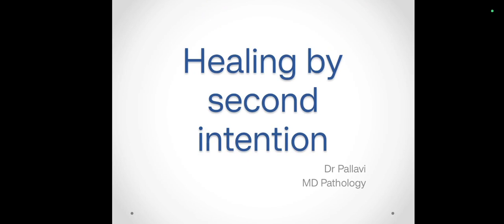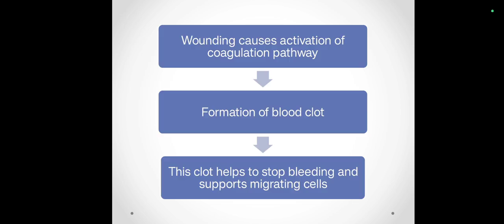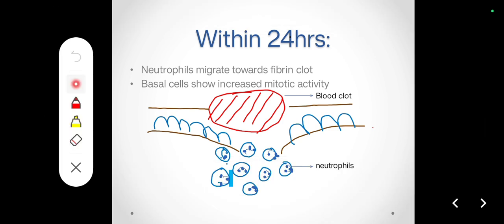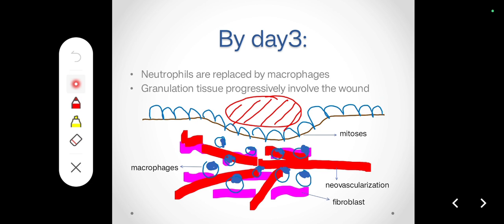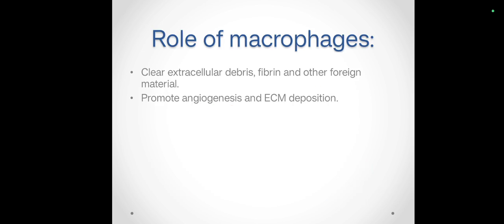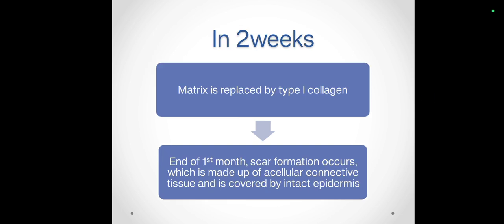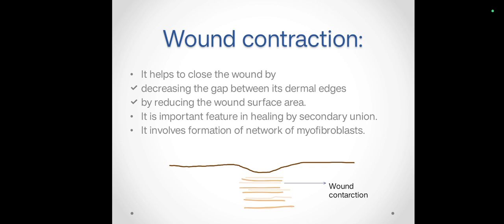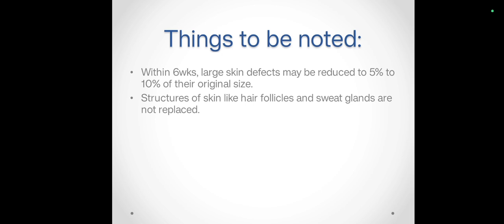Short answer series for MBBS students 5marks answer Pathology of healing by second intention